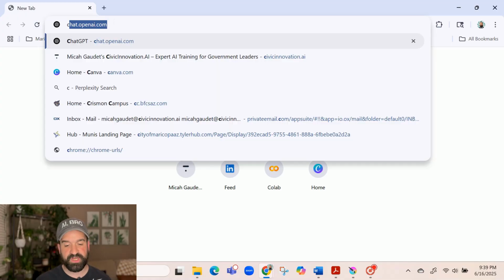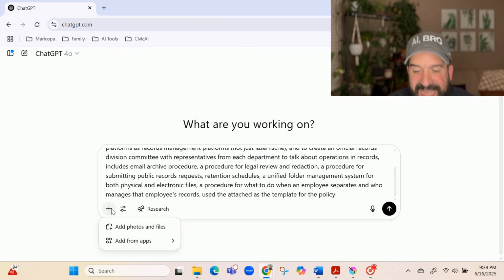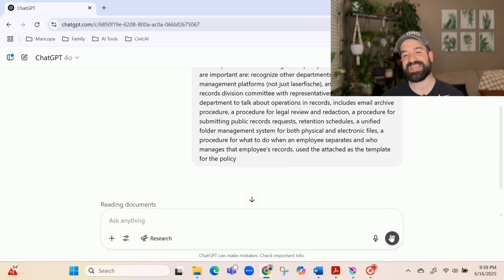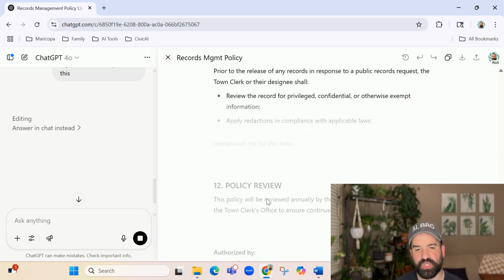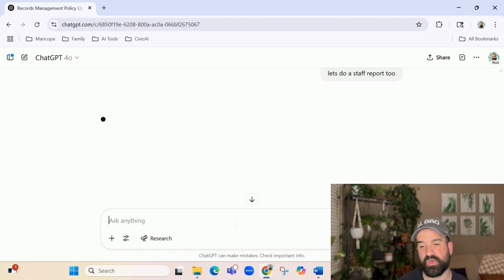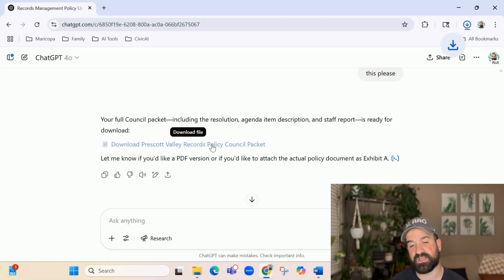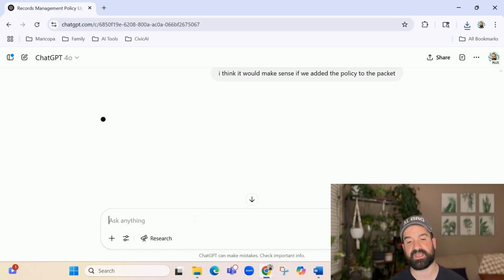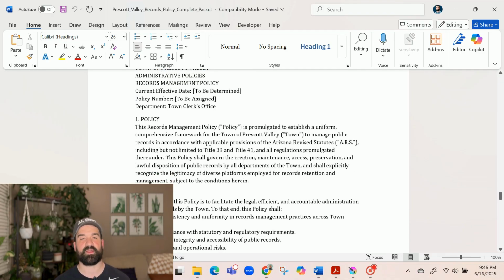I made a council packet in 5 minutes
In this video, I use ChatGPT to create a policy and accompanying resolution, agenda item description, and staff report. All of that we then combined into a council packet.

Watch how to see how easily you can create documents and become more efficient as a city clerk, local government, city manager, city planner, or anyone who wants to use AI to create and manage documents